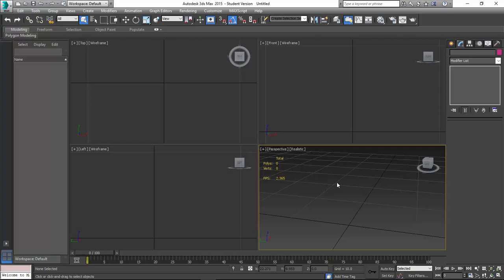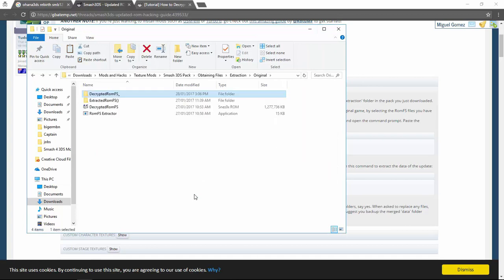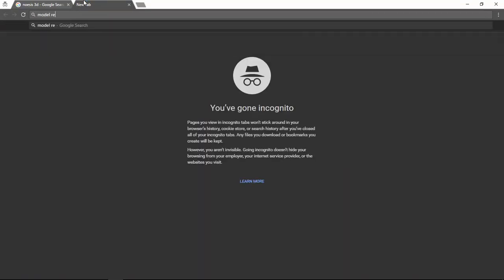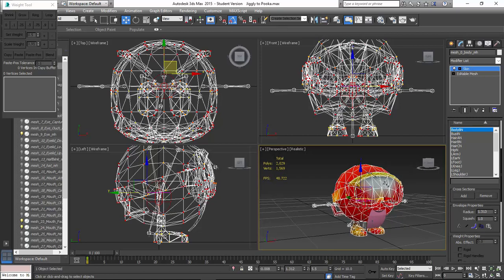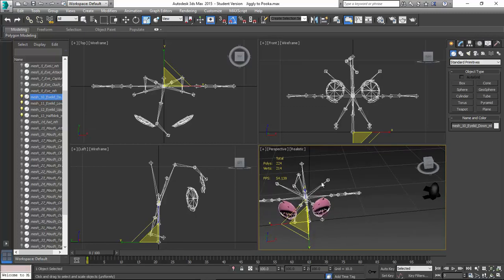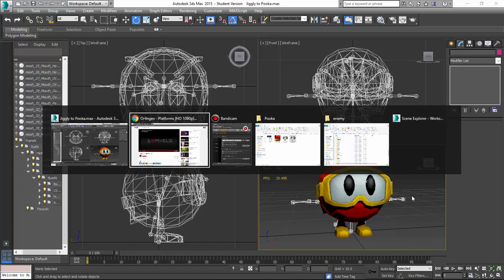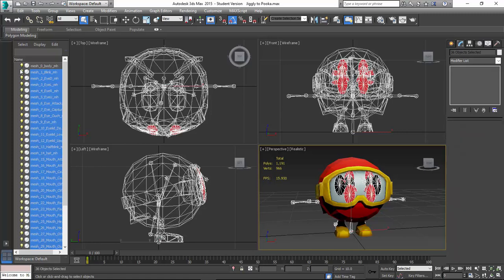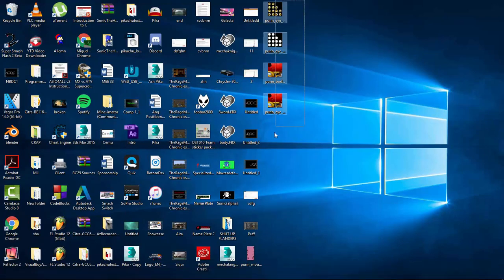Super Smash Bros for 3DS Model Import Guide + Dump Smash 3DS Rom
Hey guys! This is highly requested. You asked for it. Here's a guide on how to do Model Import for Smash 3DS. This guide will also let you know how to dump Smash 3DS.
If you already dumped Smash 3DS, skip to 8:59 for the model import guide.

Sources:
MBN Maker for the Model Import(not mentioned in the video. Sorry):